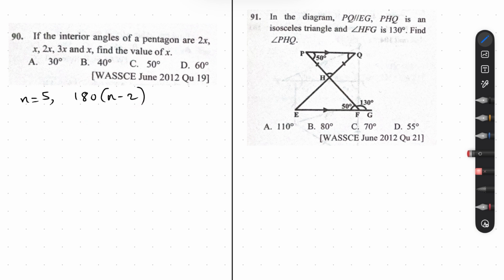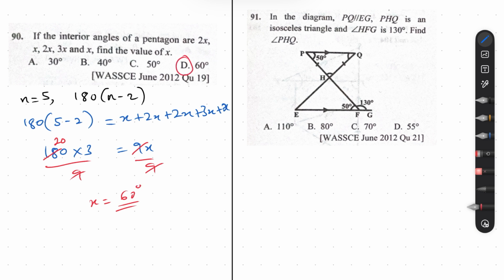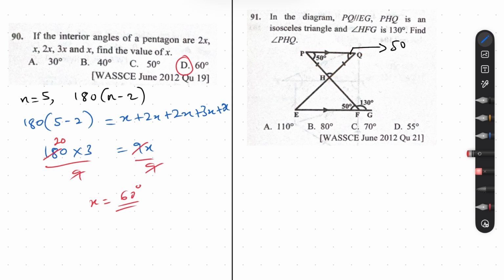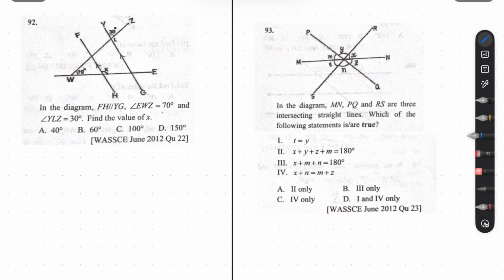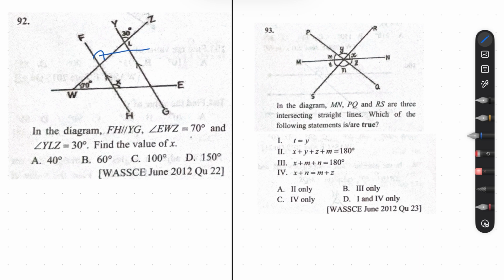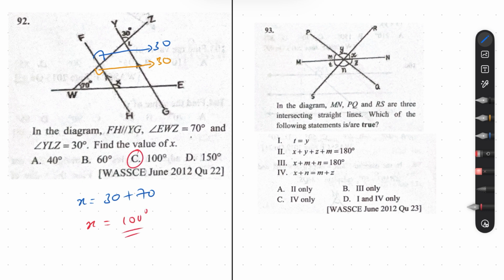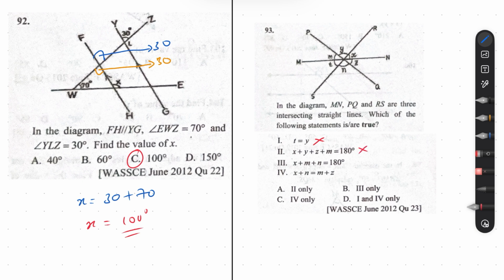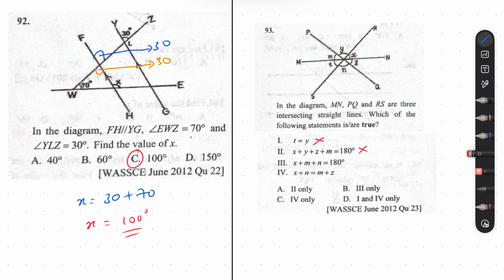Plane Geometry 1 - 026 | WASSCE Core Mathematics